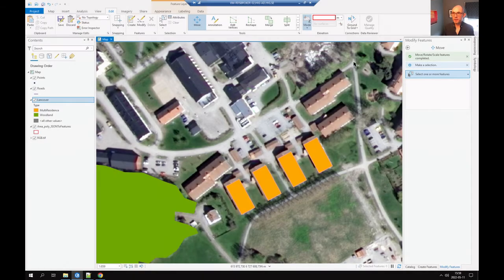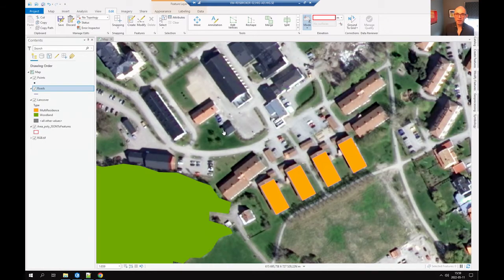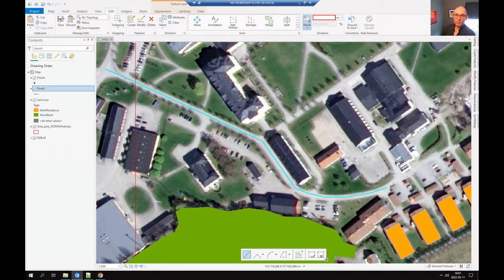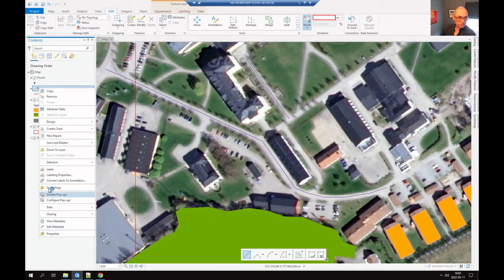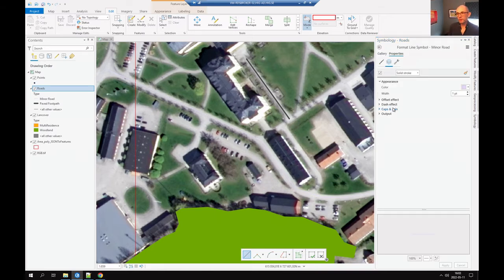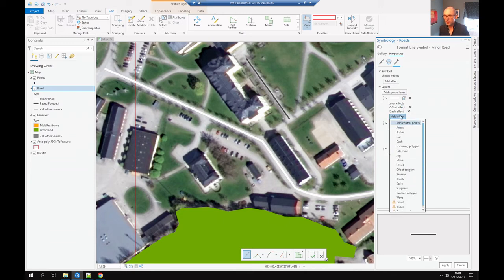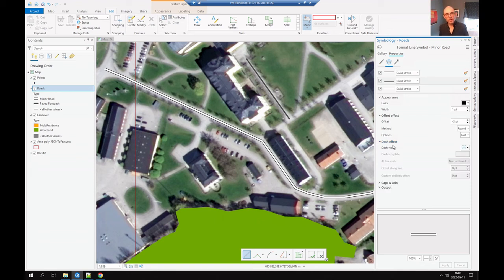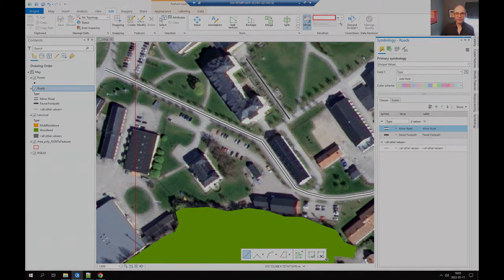SBG051 Exercise 2, p7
Lines and more advanced symbol settings.

0:00 Mapping lines
0:55 Set attribute for mapping
1:12 Where and what to map
1:20 Using simple straight line tool
2:05 Creating a second line
2:56 Change symbology
3:20 Simple bold line
3:45 More advanced line symbols
4:05 Add more lines to symbol
5:00 Editing the line styles using offset
5:30 Where are the edit settings for symbology
6:05 Dashed lines